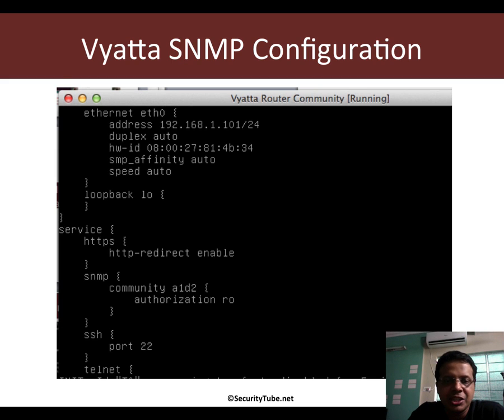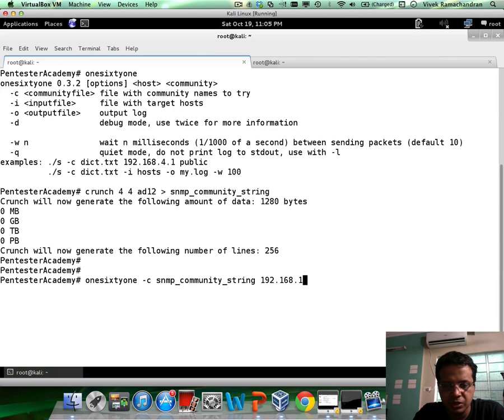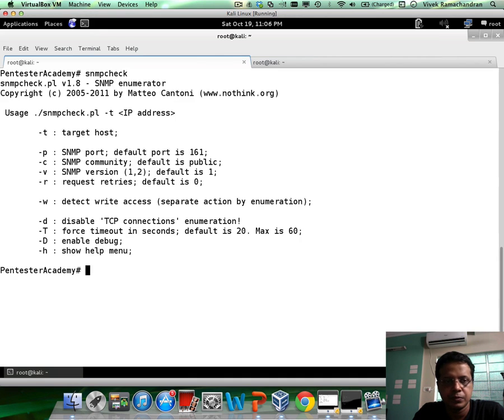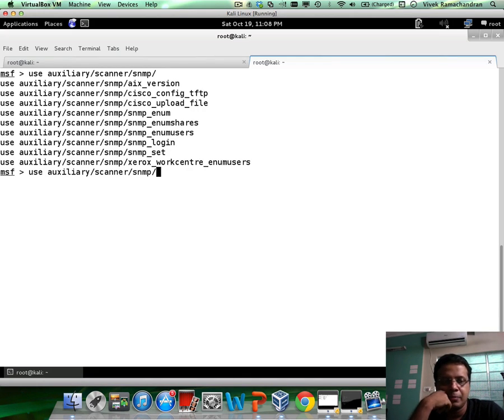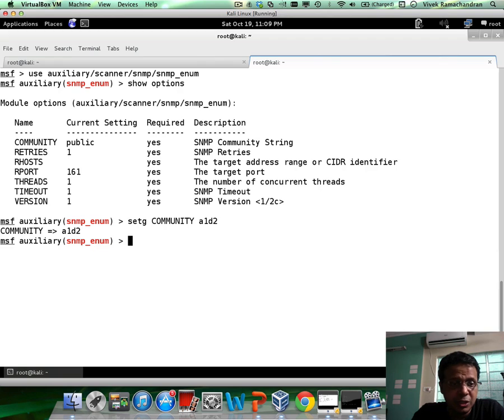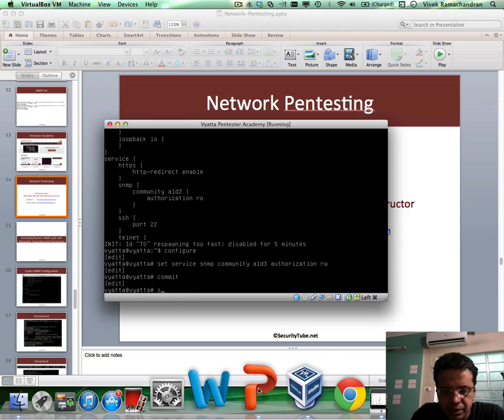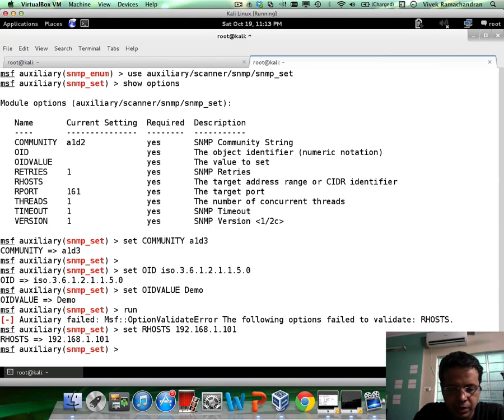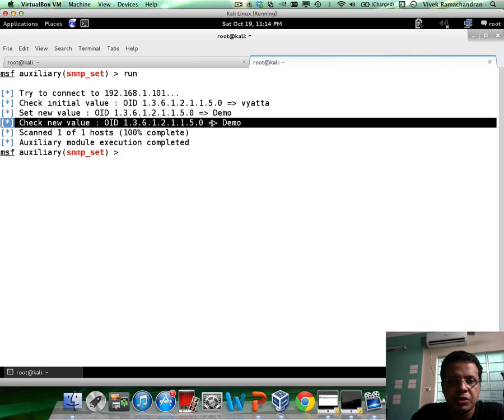08 snmp audit with metasploit snmpcheck onesixtyone